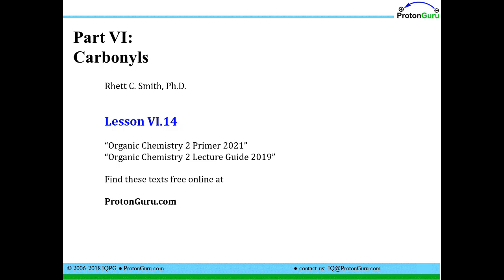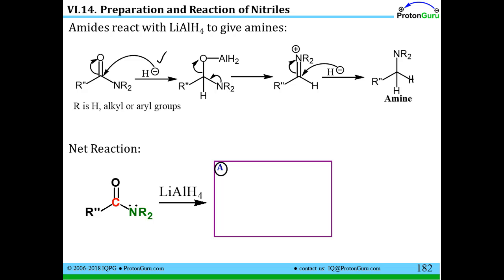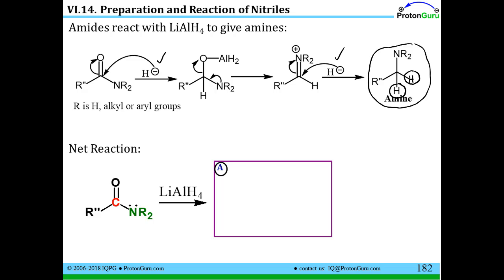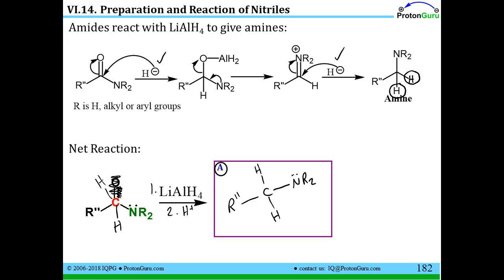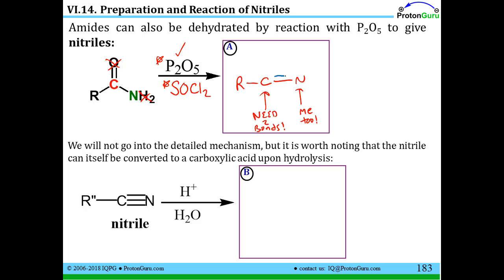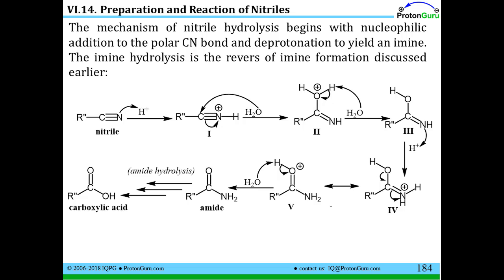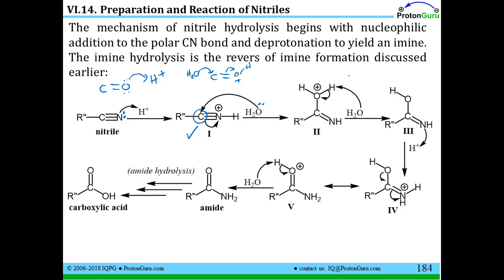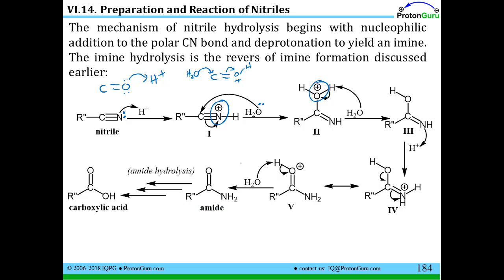Lecture for Lesson VI.14: Nitriles and Strecker Amino Acid Synthesis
Learn about the preparation and reactions of nitriles, including the Strecker amino acid synthesis. This video goes with the free text book and printable fill-in-the-blanks notes you can get free The ProtonGuru.com site has a full free organic course on it and links to a free Organic for the MCAT course as well.